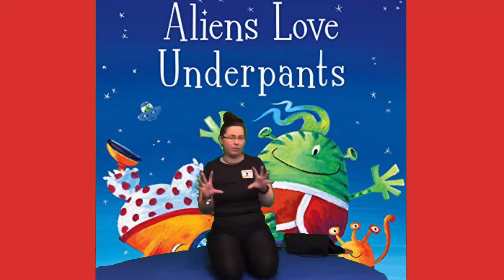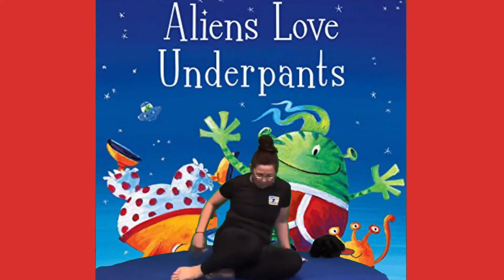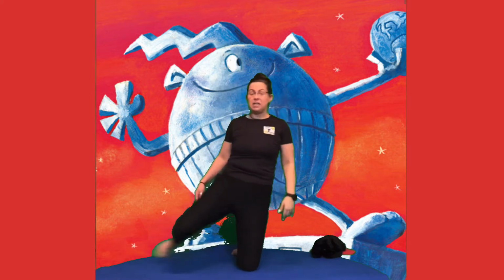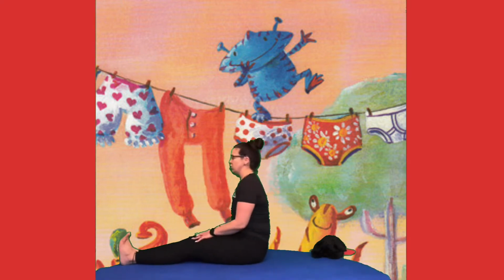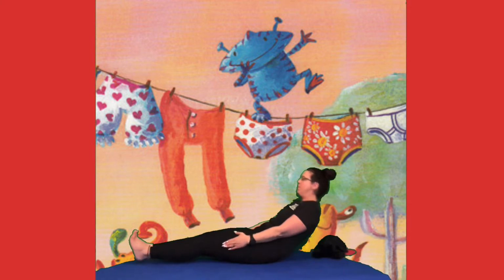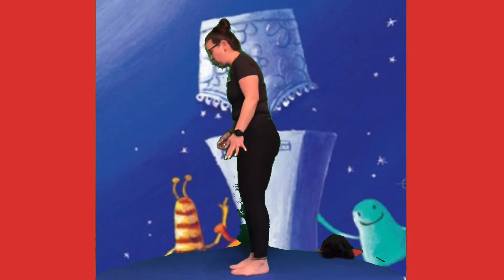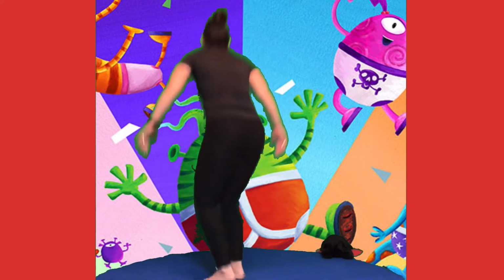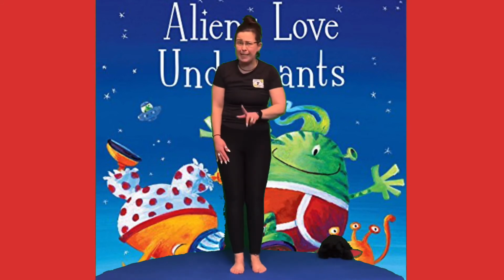KIDS YOGA - Aliens LOVE Underpants!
Come and meet our naughty wee aliens!